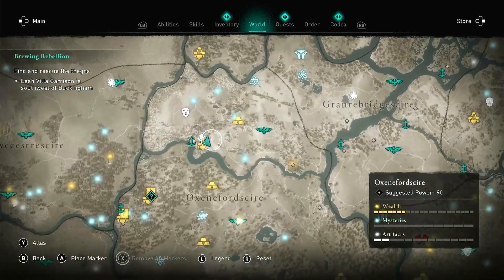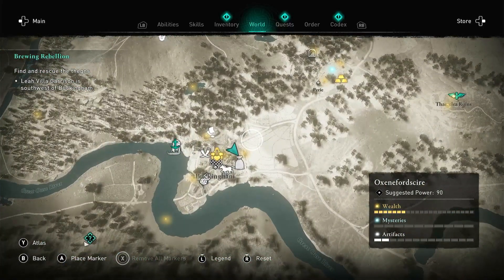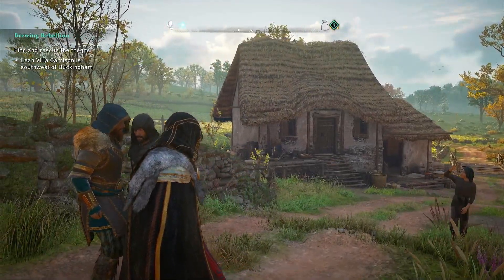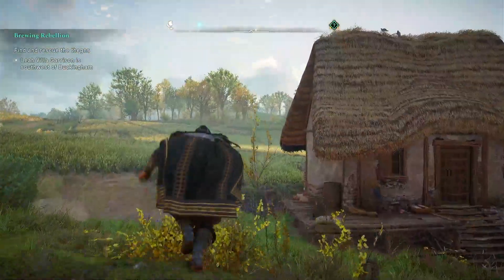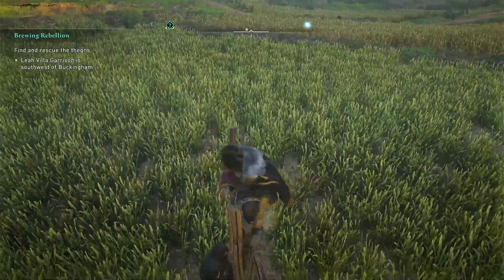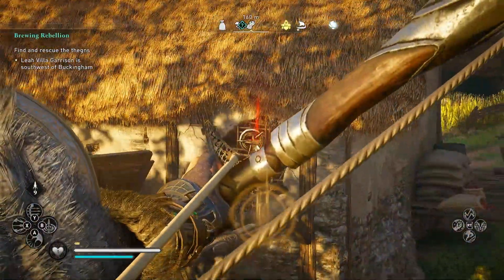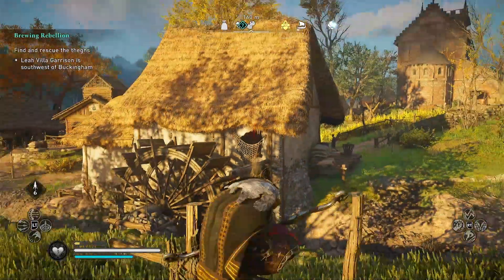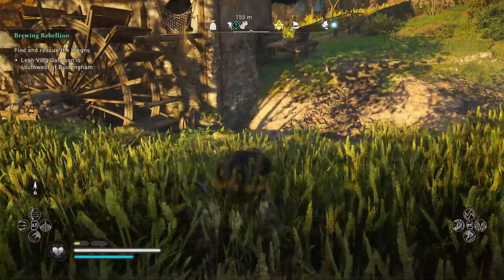Buckingham House Chest Guide - Assassin's Creed Valhalla Treasure Chest (AC Valhalla Treasure)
Assassin's Creed Valhalla - Buckingham Village Cabin Chest Guide (right of of town) - This is a walkthrough to get the wealth chest that is behind a barred door.

This particular cabin/house caused me problems while questing. To gain access to the village cabin in Buckingham to collect the wealth chest, you need to head to the back of the house and perch up on the fence.

Use an arrow to break the rear thatch window so you're able to shoot the lock off the front door. You'll then be able to enter and collect the Buckingham wealth chest.

Cheers!

🎧 Music

🎥 This Video Includes:  Assassin's Creed Valhalla, AC Valhalla, Assassins Creed Valhalla, Assassin's Creed Valhalla Tips and Tricks, Assassin's Creed Valhalla Secrets, Assassin's Creed Valhalla Guide, AC Valhalla Treasure Hoard, Buckingham Chest Cabin Guide.